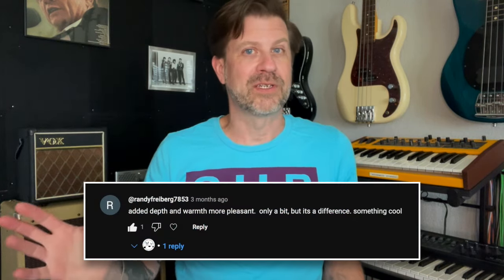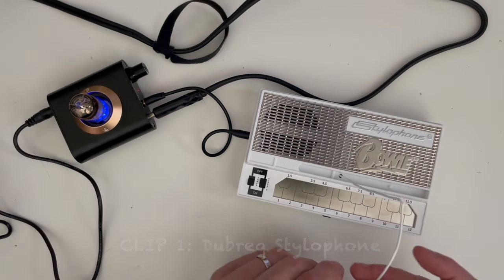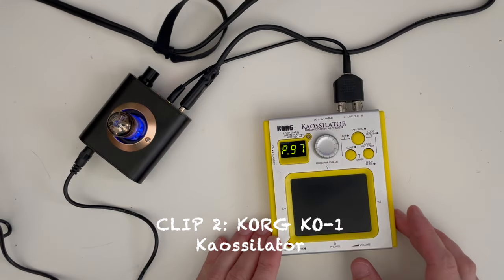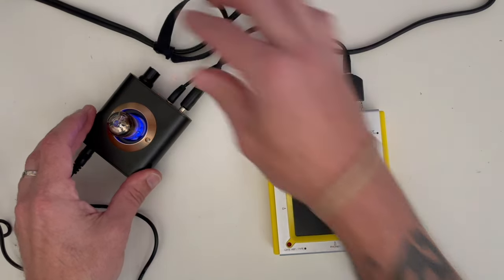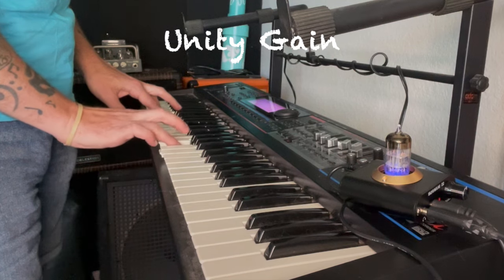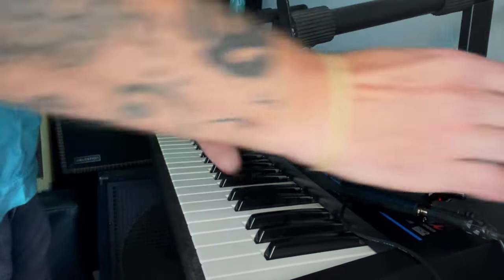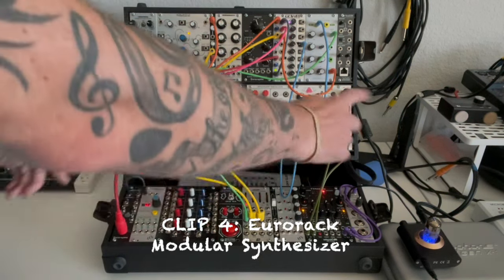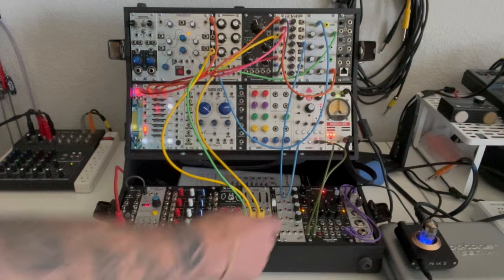Can a sub-$30 Preamp Produce Authentic Tube Saturation?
This is a follow up to a video I posted earlier this year. I purchased one of these sub-$30 tube preamps from eBay and many of you asked if it can product real tube saturation. Let's find out!

Introduction - 0:00
Clip 1 (Stylophone) - 1:12
Clip 2 (Kaossilator) - 1:54
Clip 3 (Juno Gi) - 2:42
Clip 4 (Eurorack) - 4:08